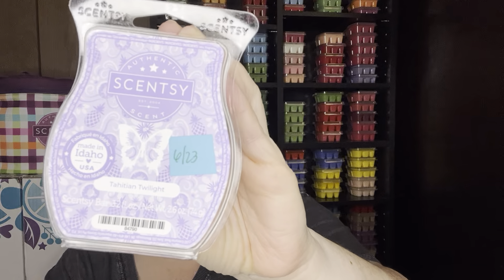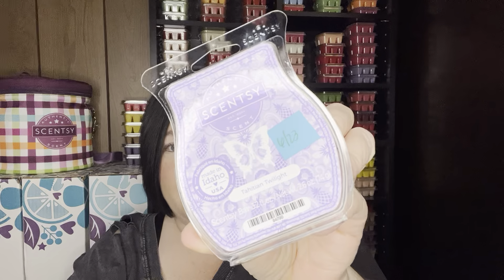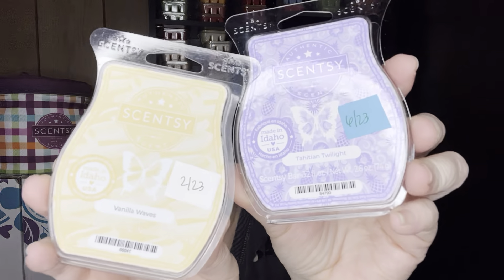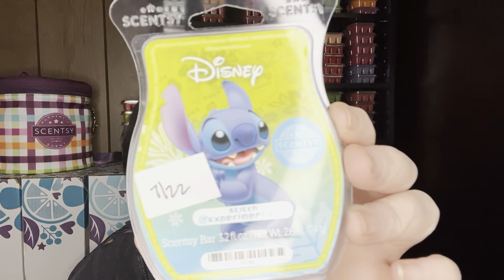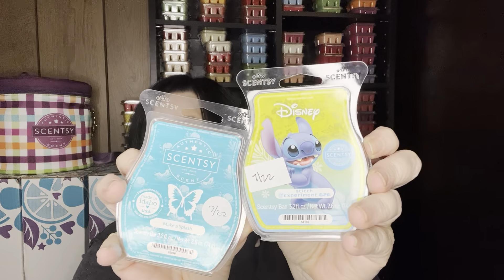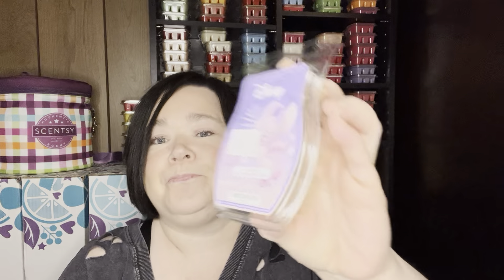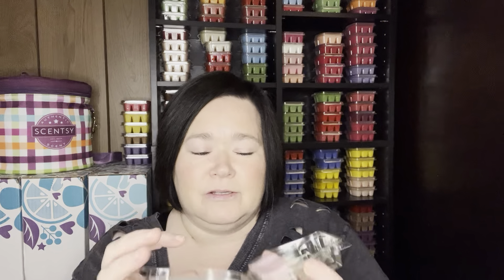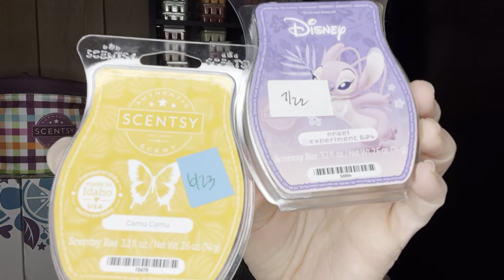Mix it up with me - Tahitian Twilight - Stitch - Angel